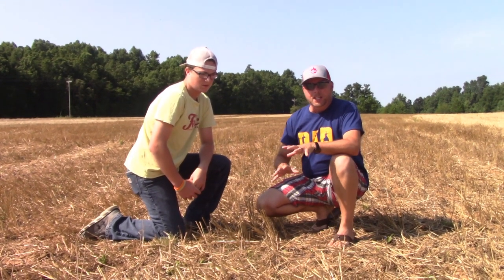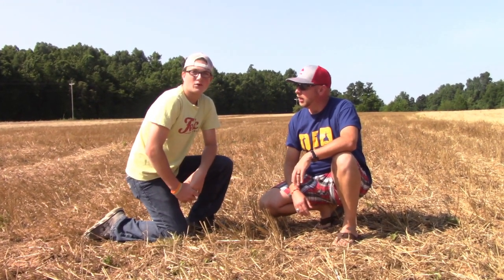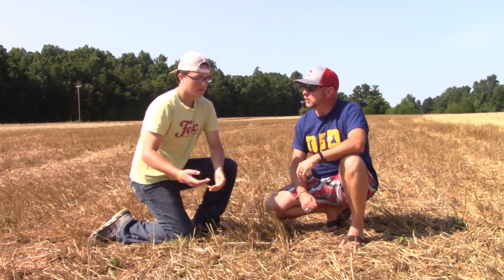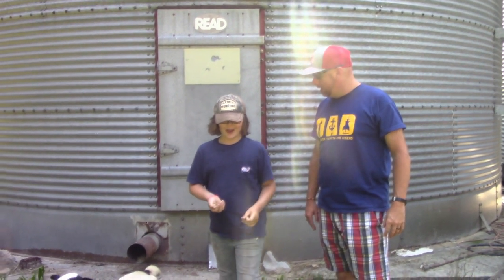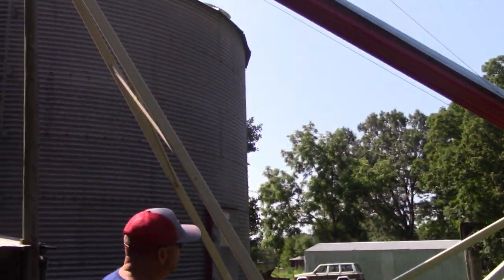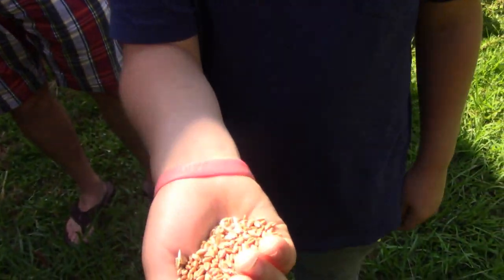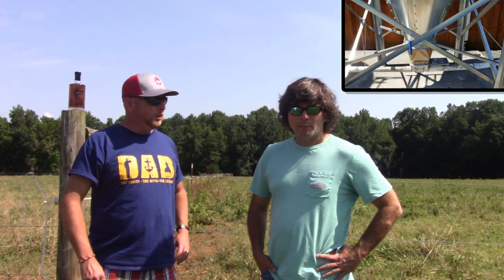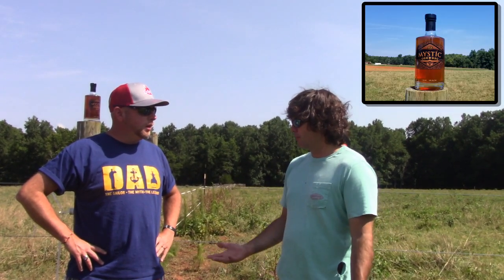Introducing Hoof Beat Farm | Grain Fed Beef | Quality NC Grown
Hoof Beat Farm is a youth owned and operated farm-business selling local beef and lamb in the Hillsborough, NC area.

2401 NC Highway 57
Hillsborough, North Carolina